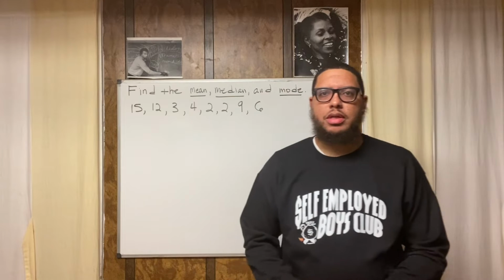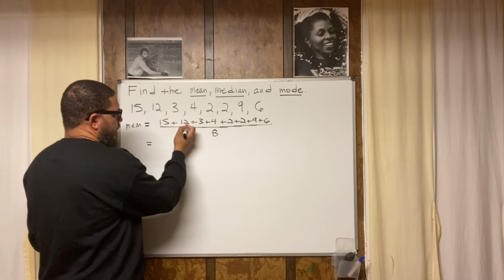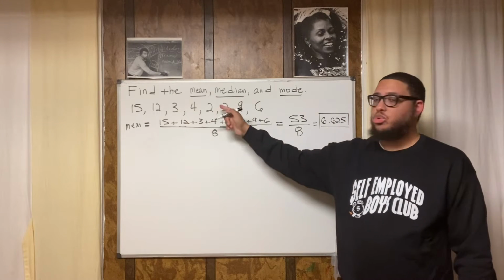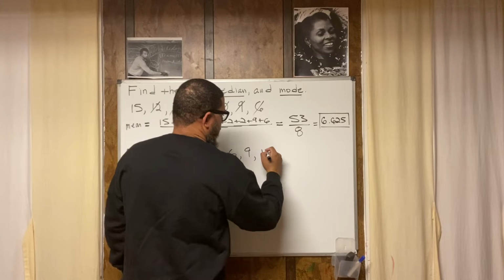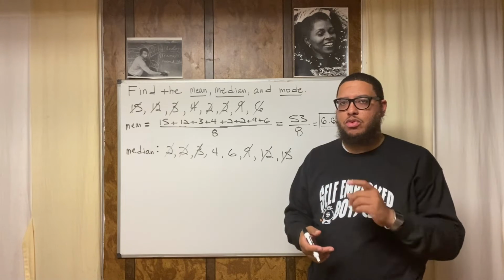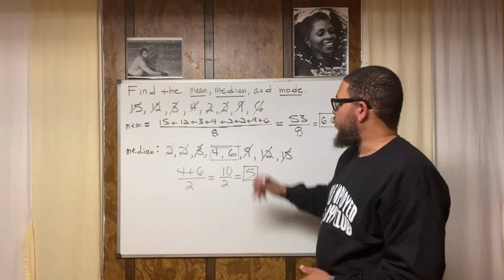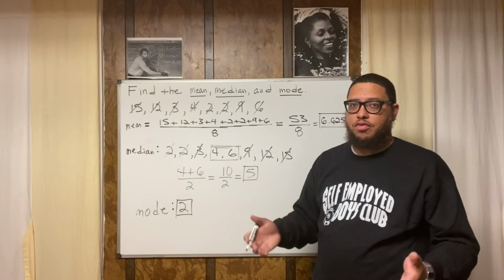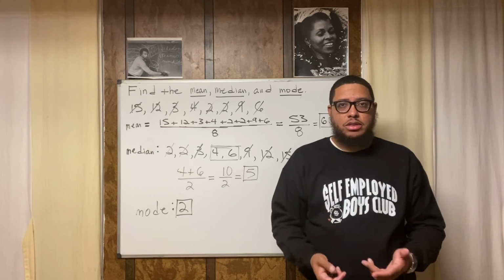Mean, Median and Mode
Professor Parker shows how to find mean, median and mode in an even amount of data.